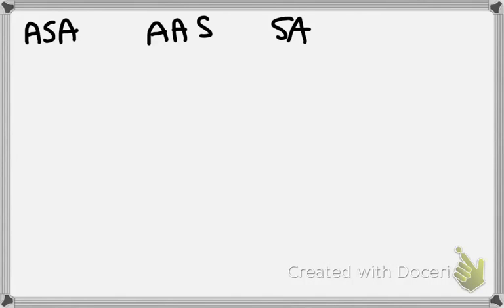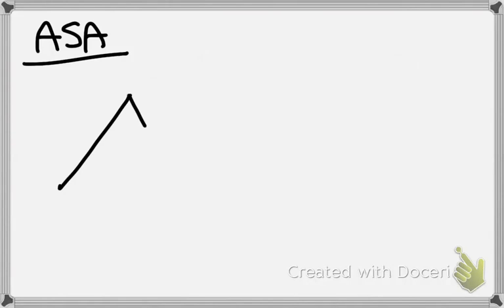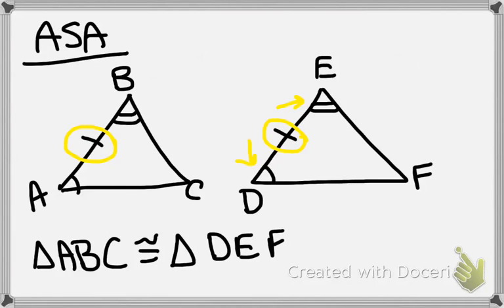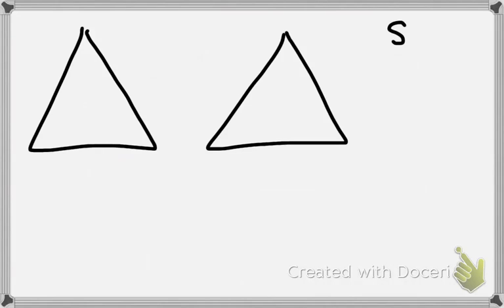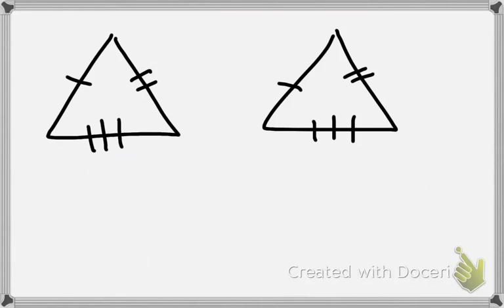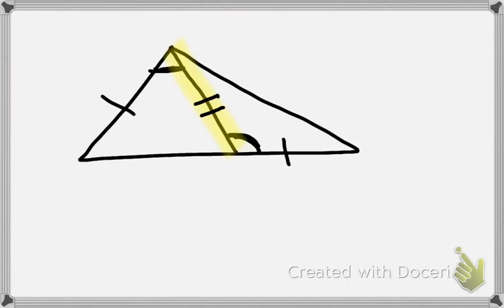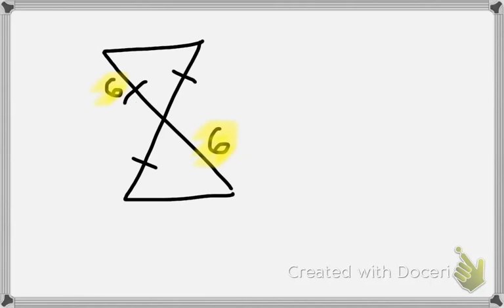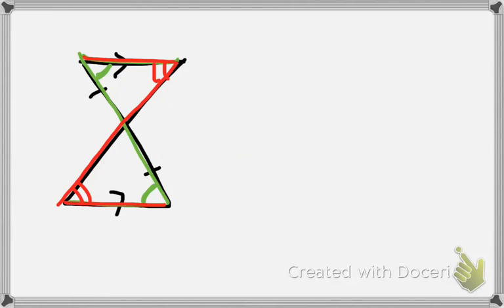prep Tuesday notes